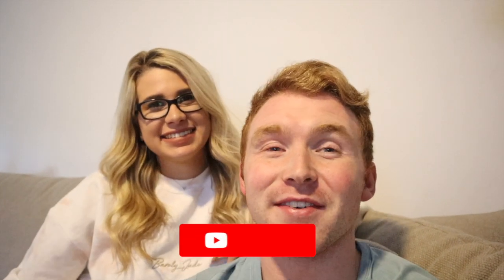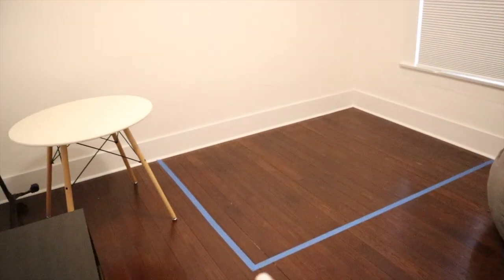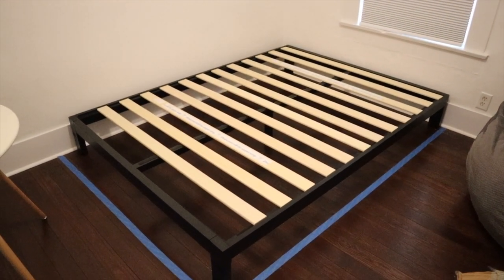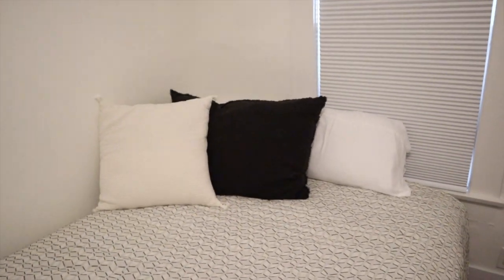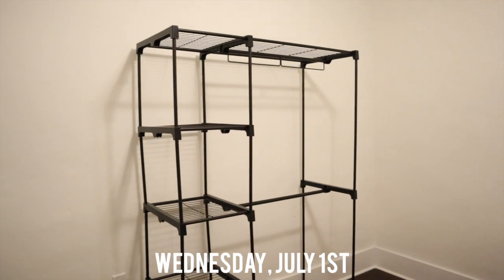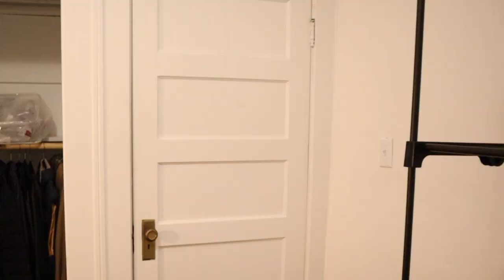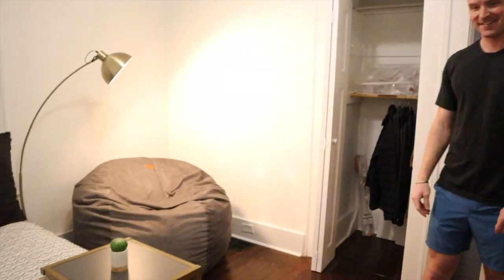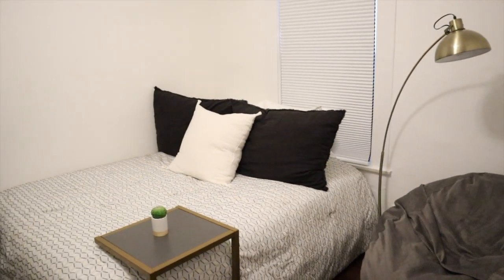GUEST ROOM REVEAL! | LIZ TAKES OVER!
Aaron decides to have Elizabeth takeover of what goes inside the guest room and keep it a secret until the big reveal! Check to see what Aaron thinks!!

GUEST ROOM LINKS:

Bedroom Comforter

Black Pillows: Out of stock ;///

Similar White Pillow

Clothing Rack

Gold Lamp